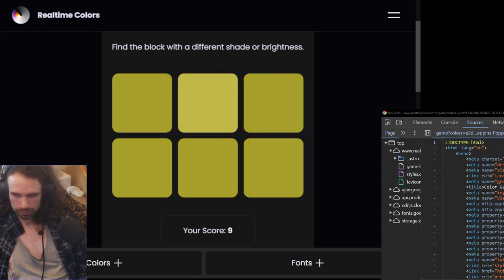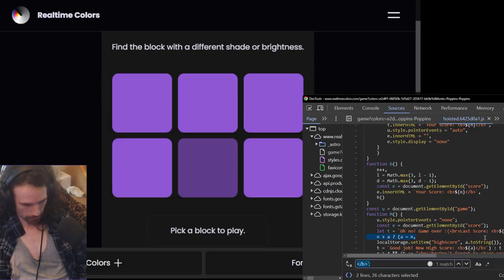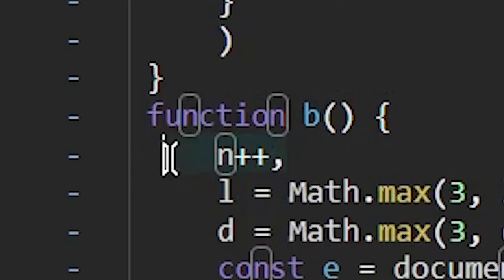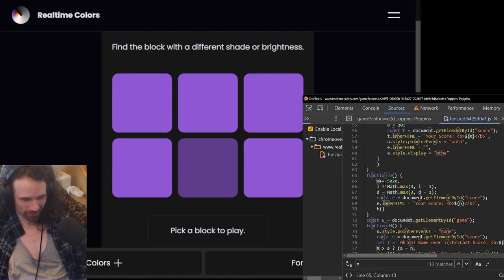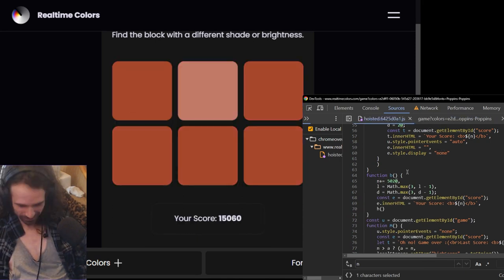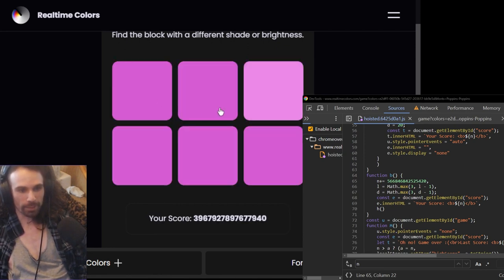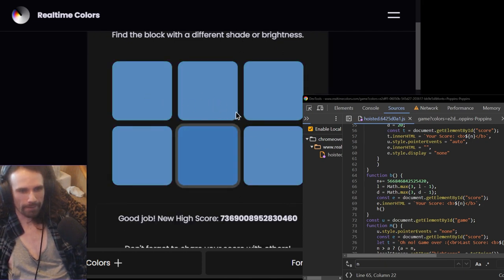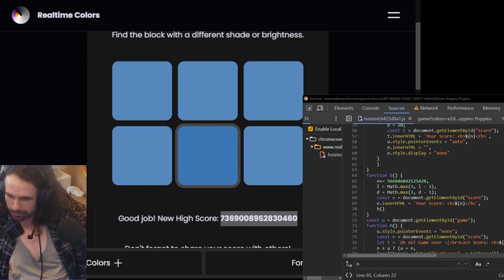WORLD RECORD Realtime Colors Any% 7369008952830460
All credit to @juxtopposed

P.S. I have no idea if this is actually the 'real' world record, but it probably isn't. Lol all you gotta do is go into counsel and you can beat this high score.